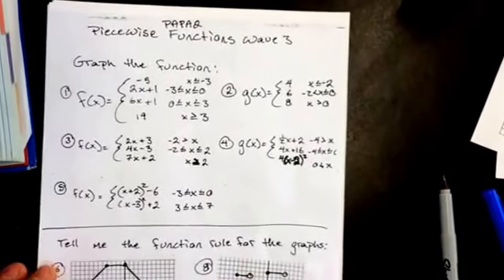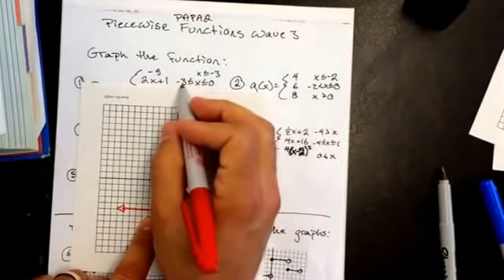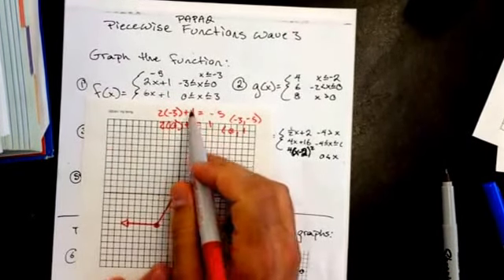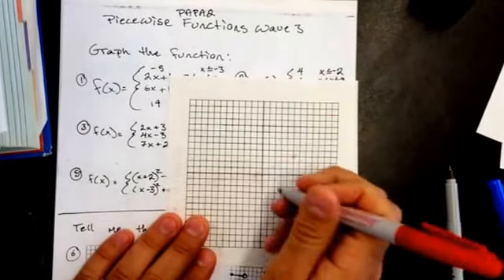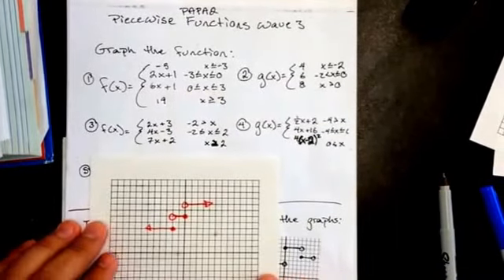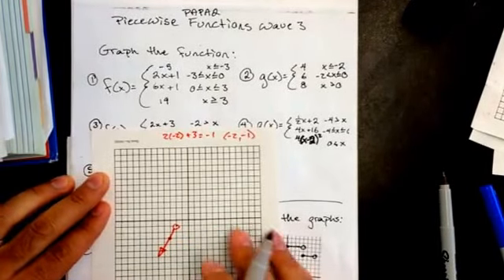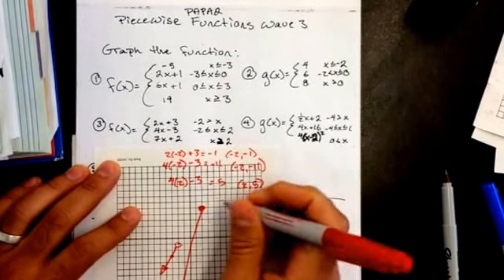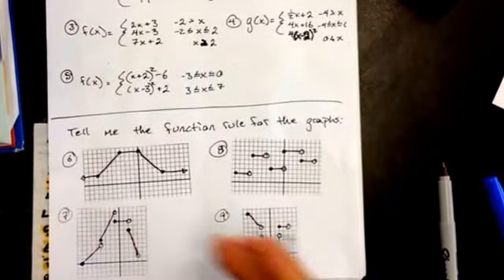Piecewise Functions Reexplained (Video 4)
The purpose of this video is to show you how to do problems given to you on the Piecewise Functions Wave 3 Handout.  I think I did a bad job explaining how to do them in my other video, so I redid the video here.